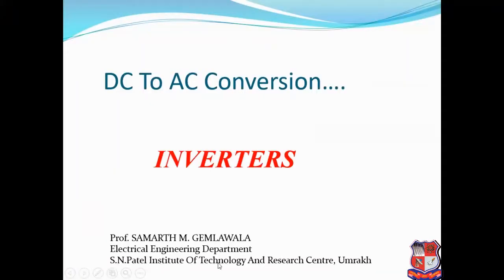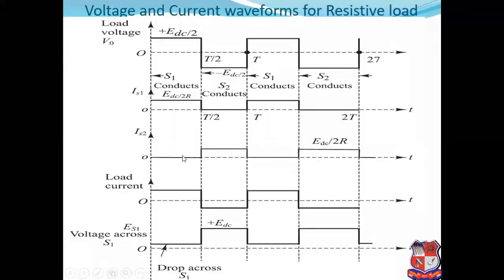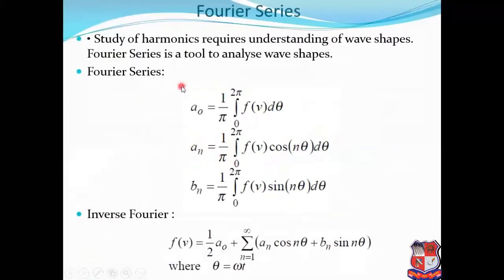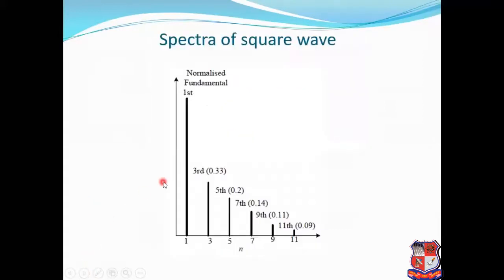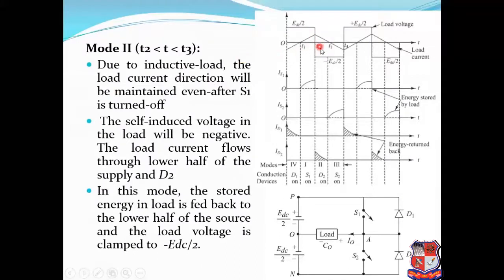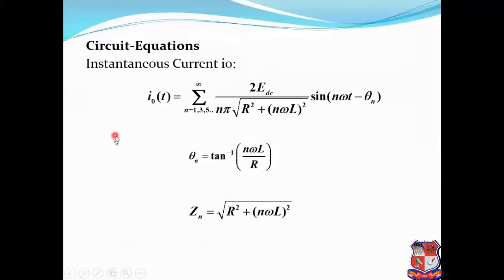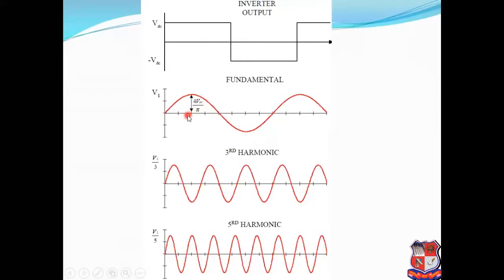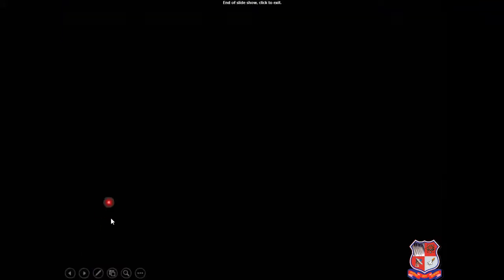GTU_BE_ ELECTRICAL ENGINEERING_ 3140915_Power Electronics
Created By : SAMARTH GEMLAWALA [ASSISTANT PROFESSOR] | 09 May 2020 | 21 MB
Topic : SINGLE PHASE HALF BRIDGE INVERTER WITH R AND RL LOAD SINGLE PHASE FULL BRIDGE INVERTER WITH R LOAD